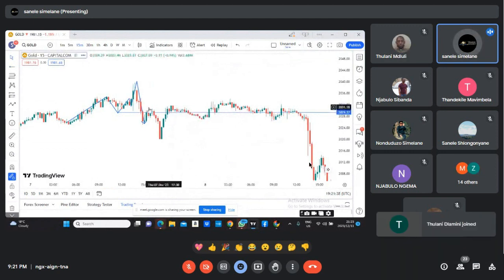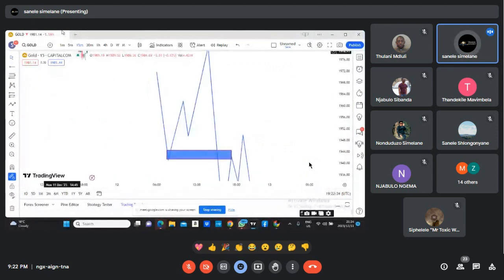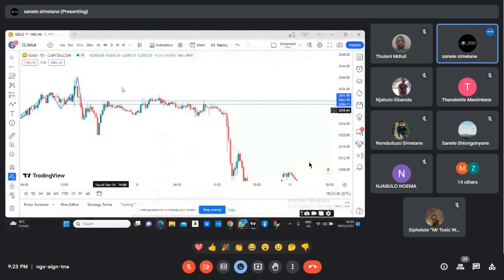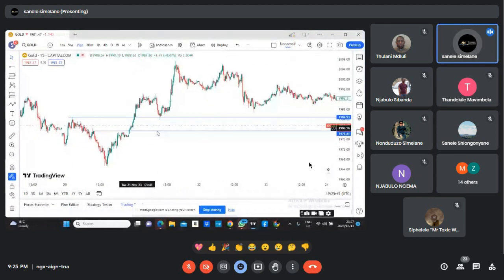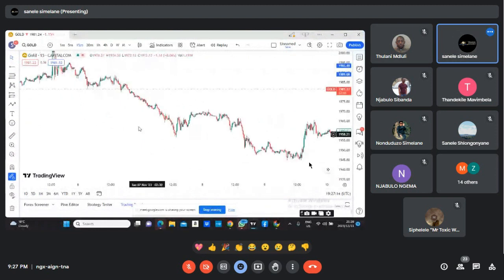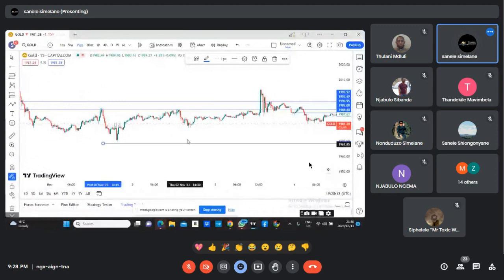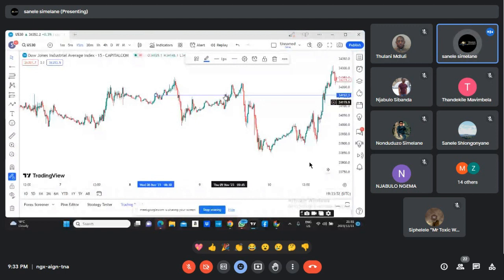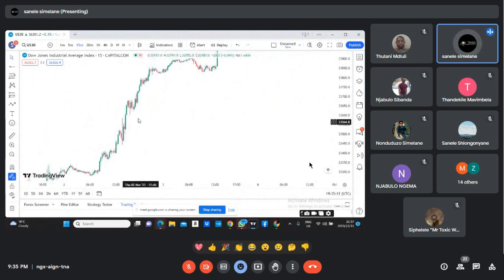Phase 2 foundation part 3